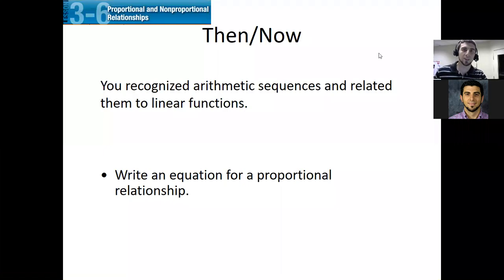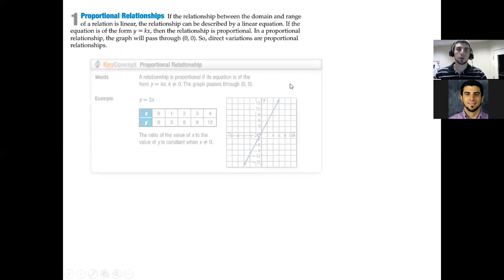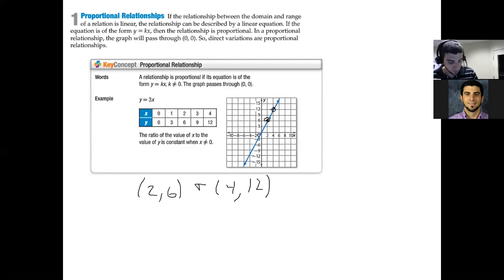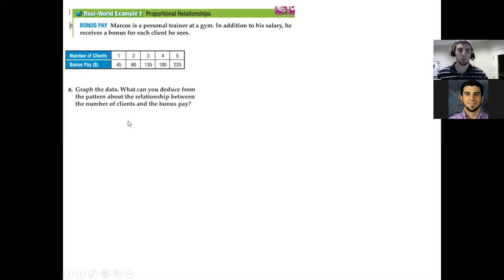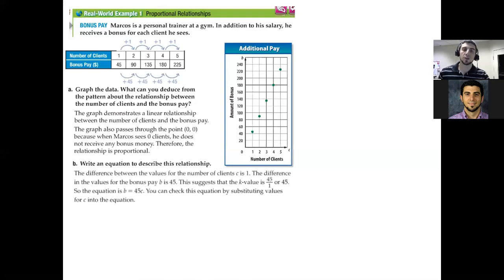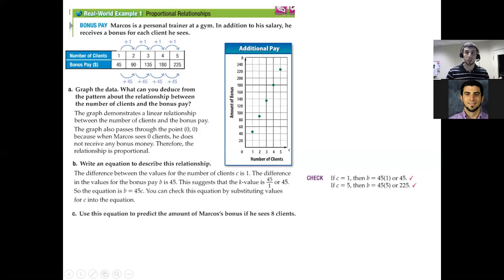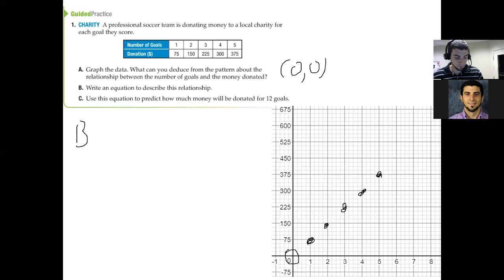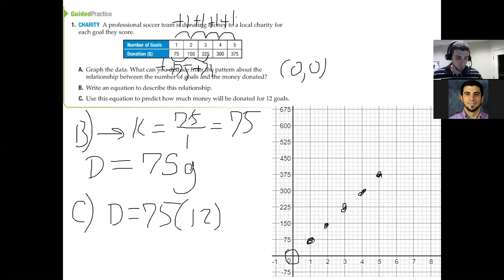Alg 1: 3.6 Lesson 1 of 2 How to Write an Equation for a Proportional Relationship